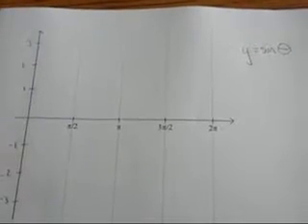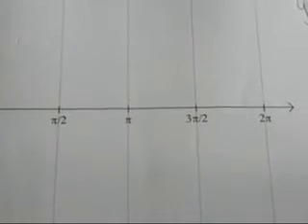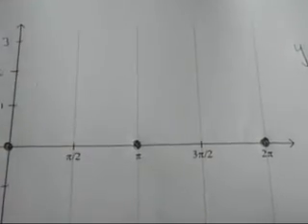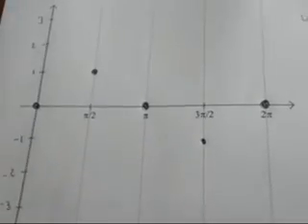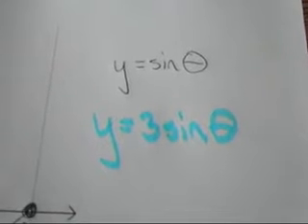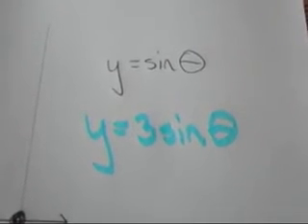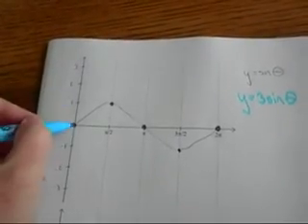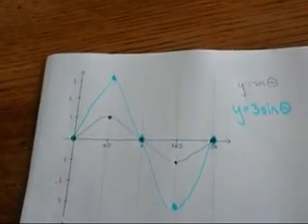sine with a not 1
graphing a sine function with a not 1